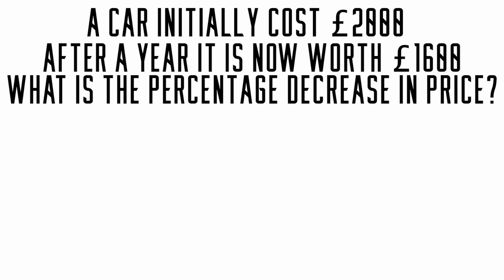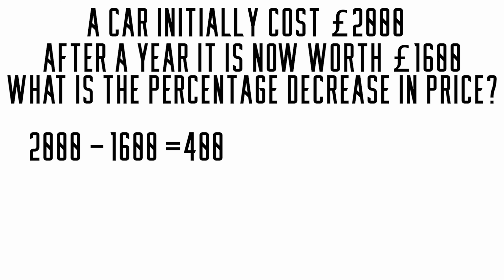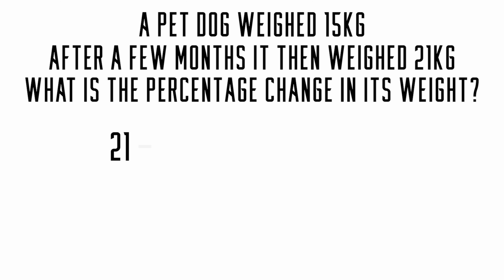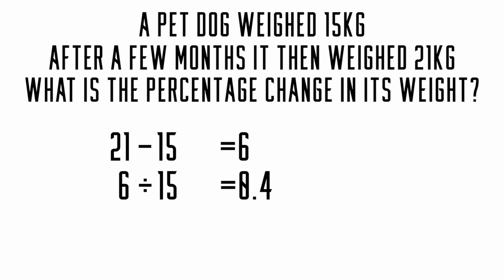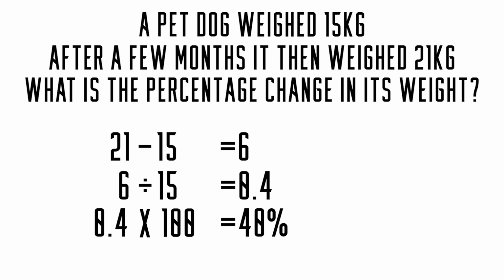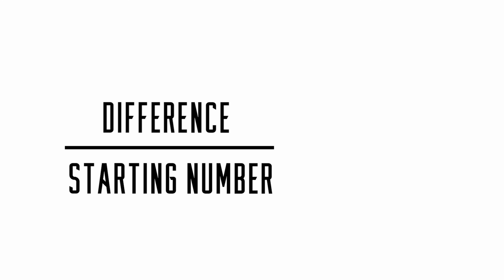Percentage Change - A step by step guide to percentage change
Learn Maths in an easy and straightforward way with the maths help guy. In this video we look at some problems involving percentage change and the formula to solve them.